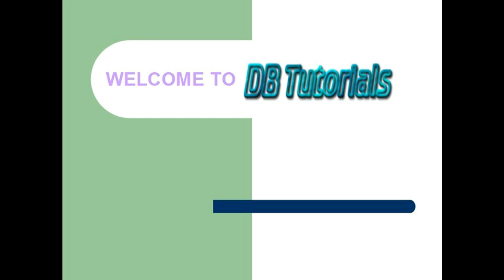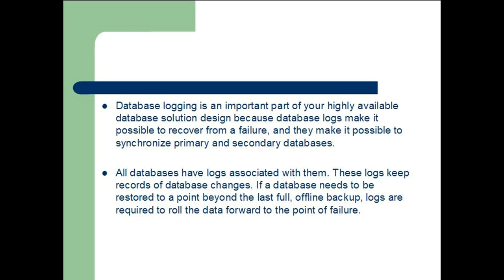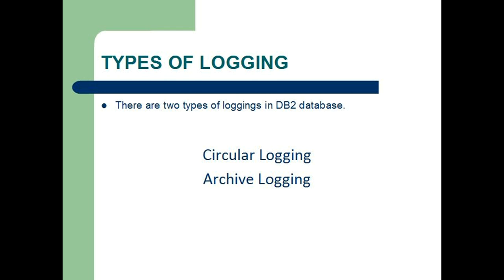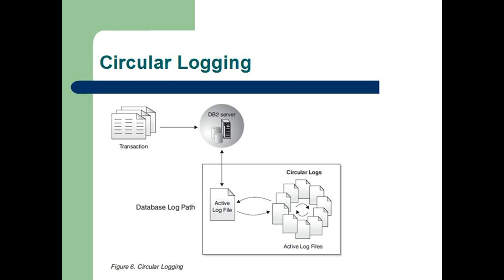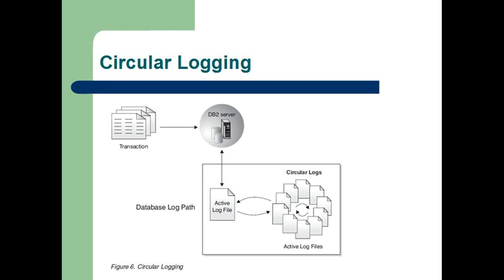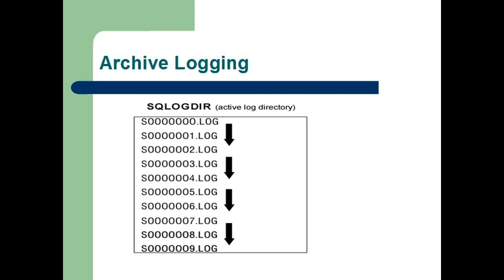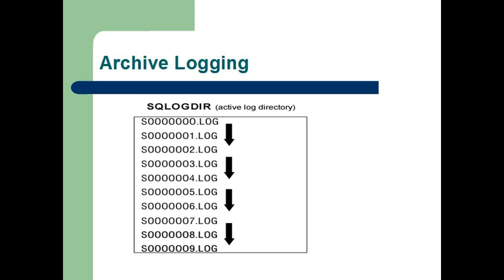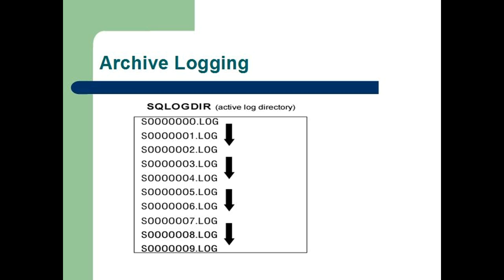Overview of Transactional Logging in DB2 Database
"One of the primary mechanisms used by DB2 to ensure data consistency and recoverability is transactional logging. This article outlines key concepts, helps you understand how transactional logging can be controlled to optimize recoverability, and introduces you to logging features that are new in DB2 UDB V8.1."